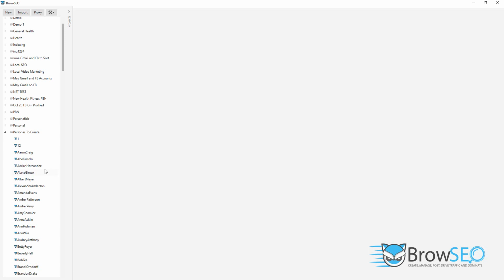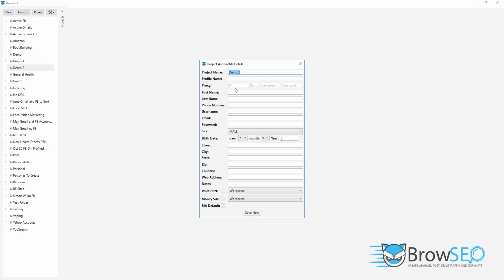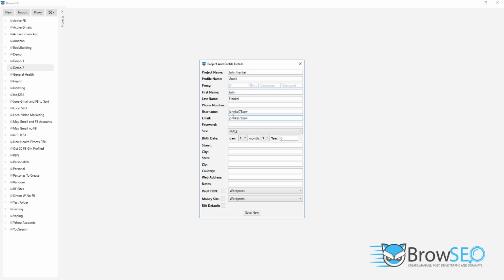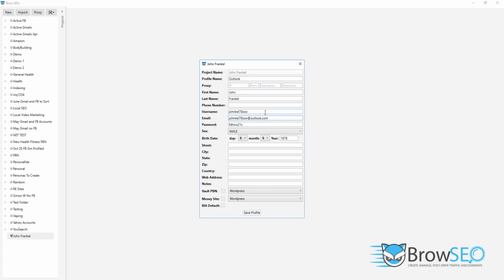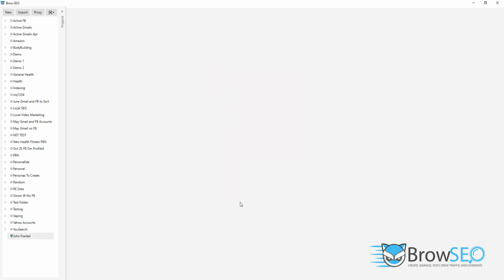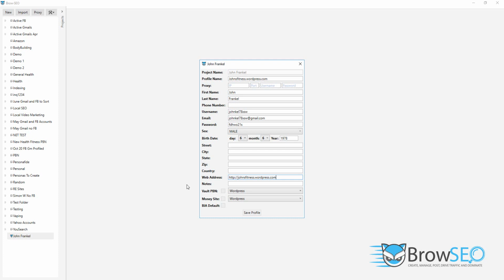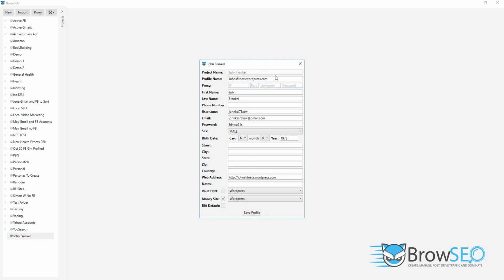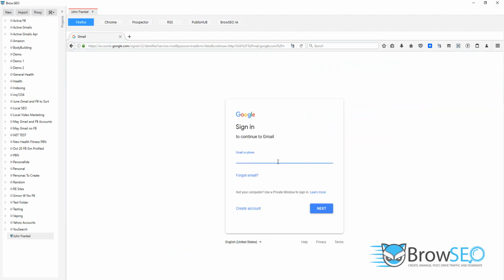Getting Started Creting a New Persona